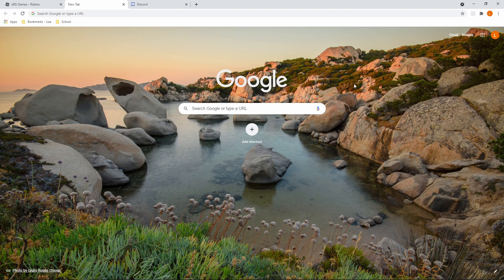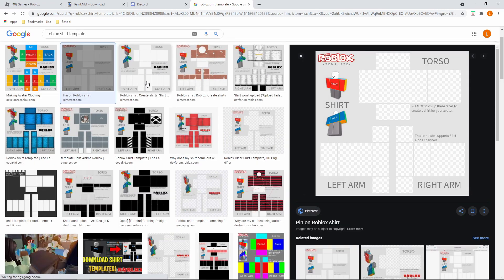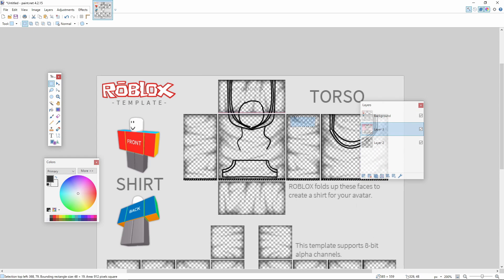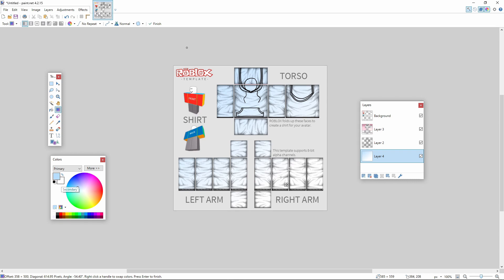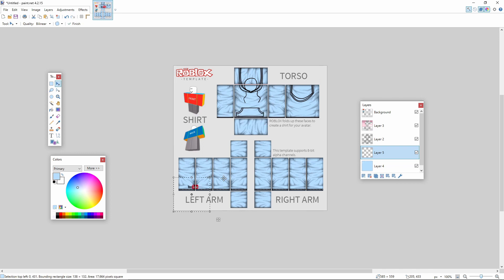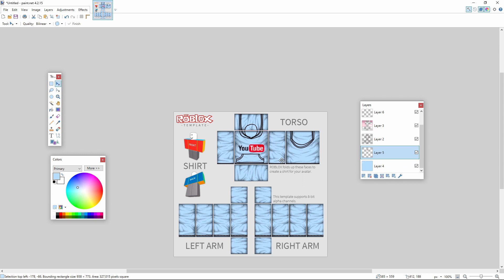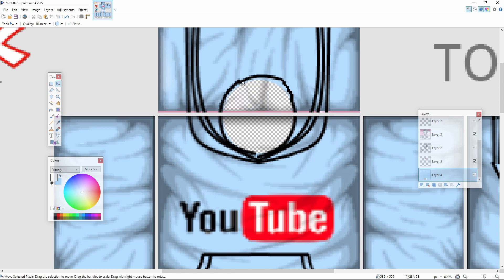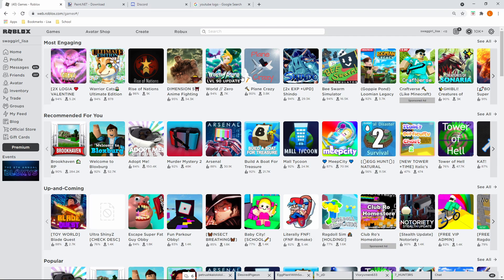HOW TO MAKE A ROBLOX SHIRT USING PAINT.NET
⚠️Guys I am very very sorry! when I was editing this I must of press 6 instead of 5 but at 1:44 the Width: 585 and the Height: 559 (Sorry)⚠️

Hi guys! In todays video I'll be showing you guys how to make a shirt using paint.net. If you are having any trouble with this you can join my discord server and I will help you there or comment your problem!
Templates:
Socials links!